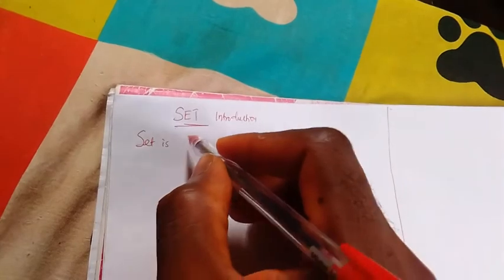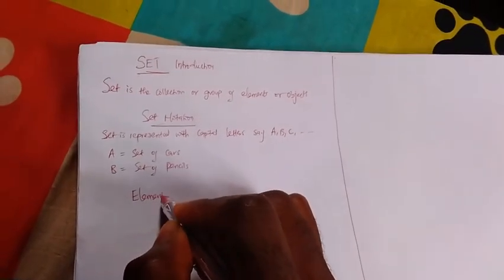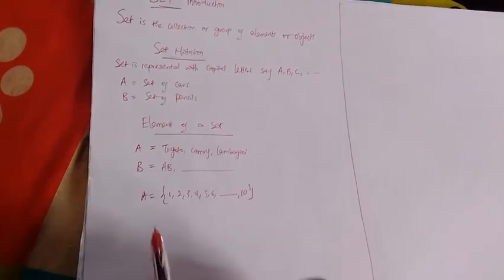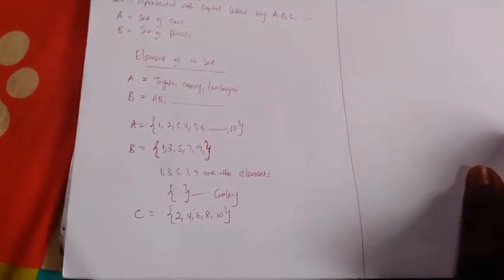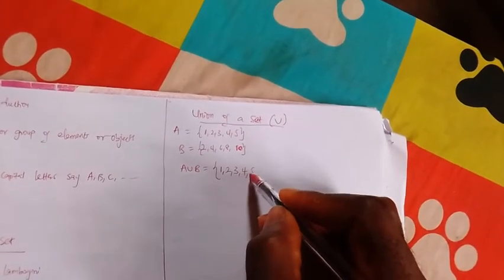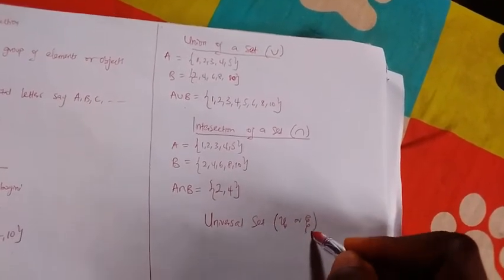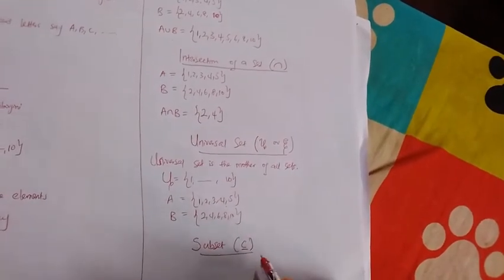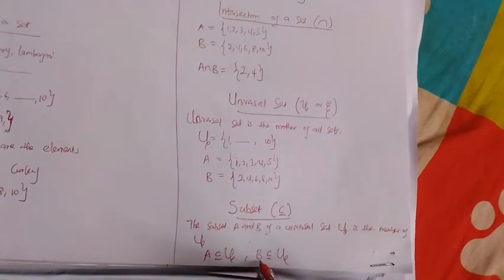SETS Introduction | Element | Union | Intersection | Universal | Subsets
Maths Class • Raising Bright Mathematicians 🔥

Set is a group or collection of element or objects...!

In my video, the taught parts were explicitly related for easier Understanding ✊